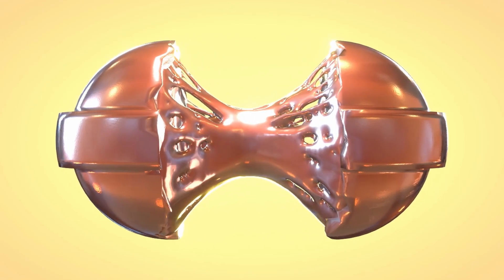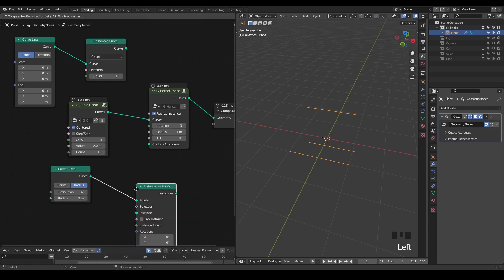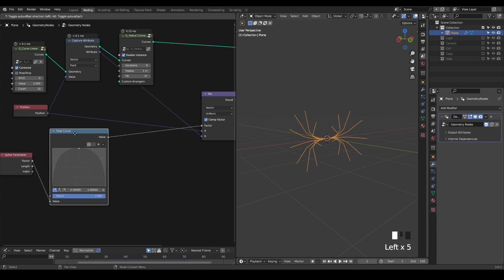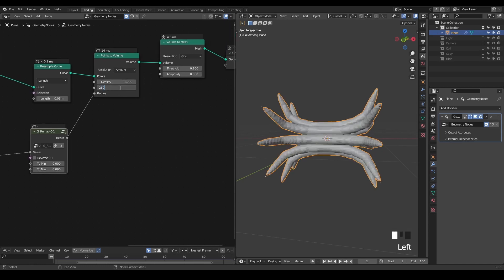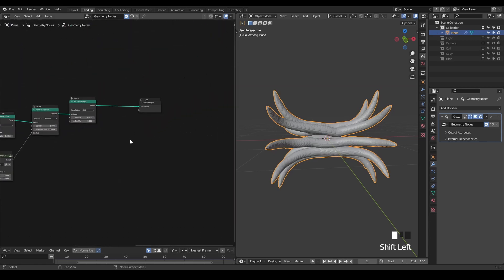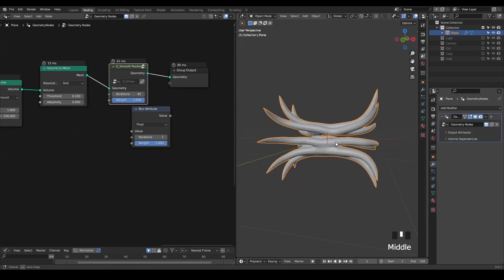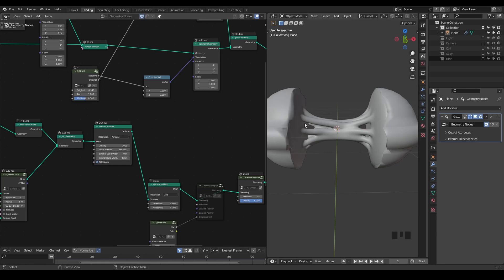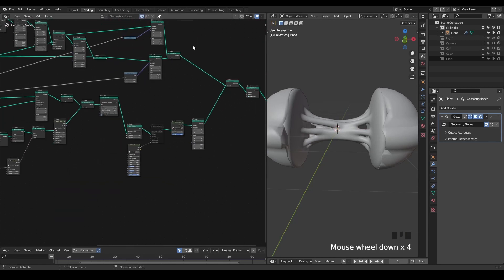[Tut] Sticky Candy - Blender Geometry Nodes 3.6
Blender 3.6
00:00 Basic Sticky Splines
07:00 Candy Plates
10:00 About the Glitch
12:00 Candy Mesh